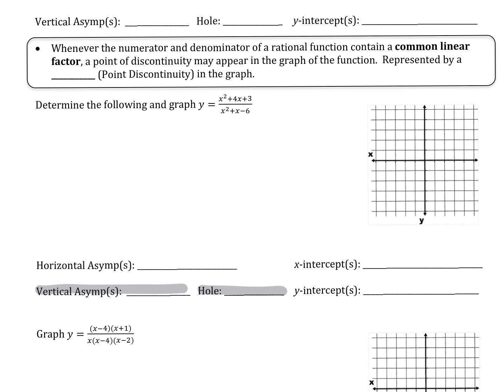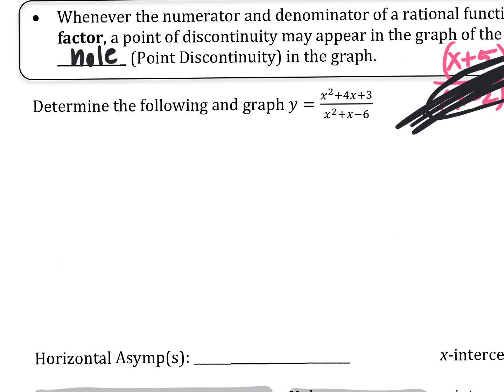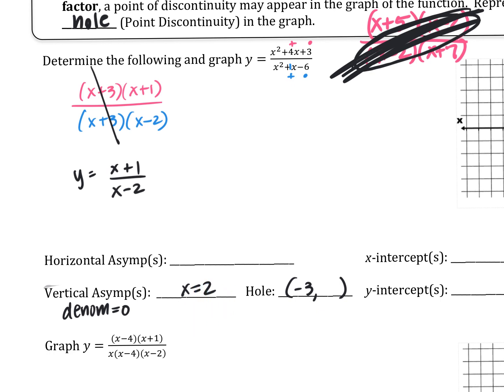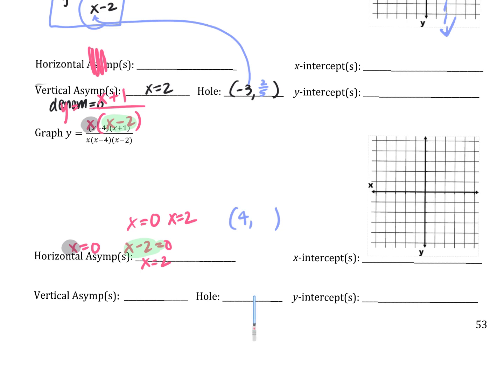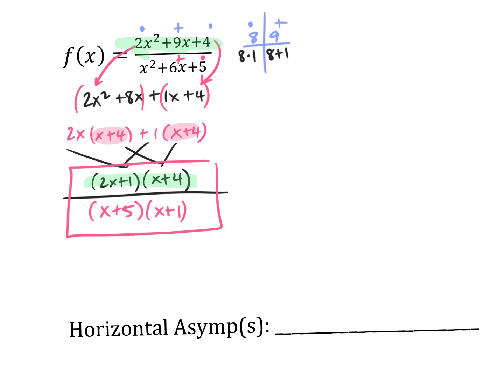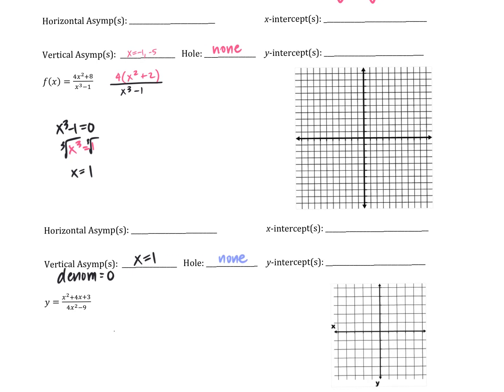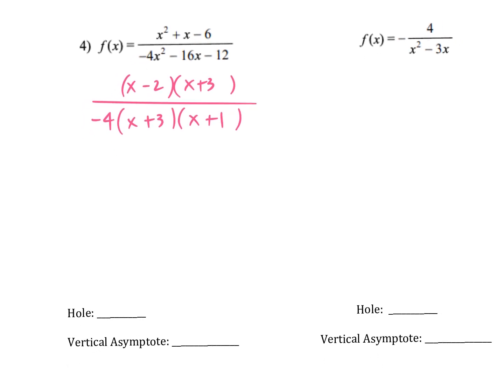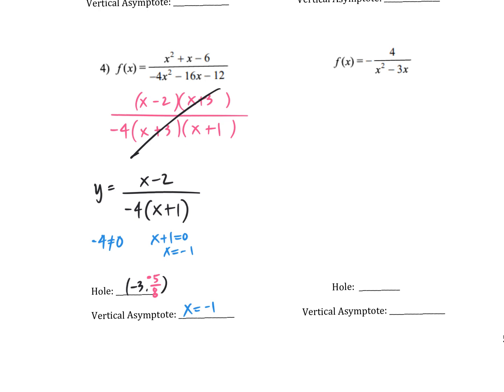Hpc unit 3